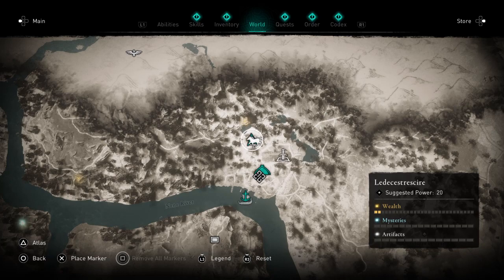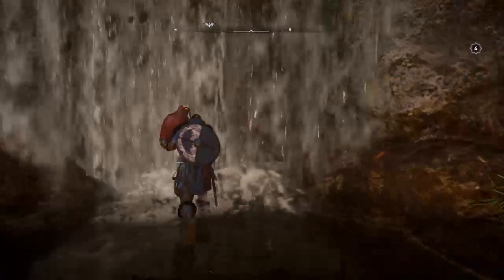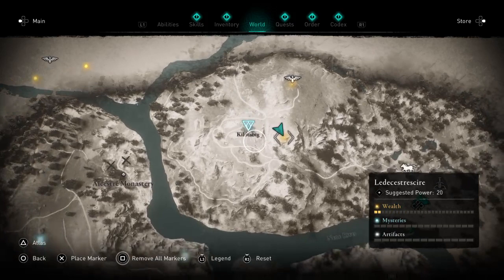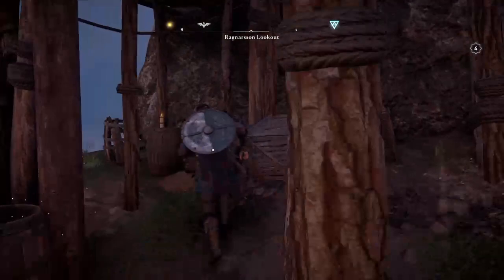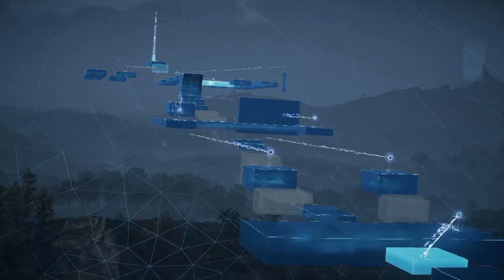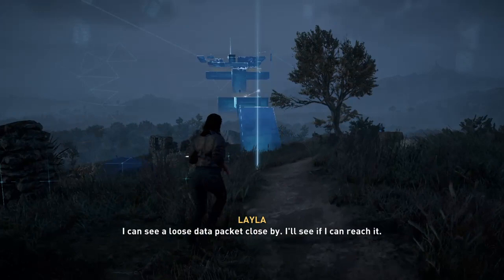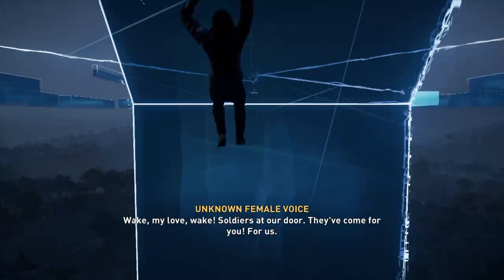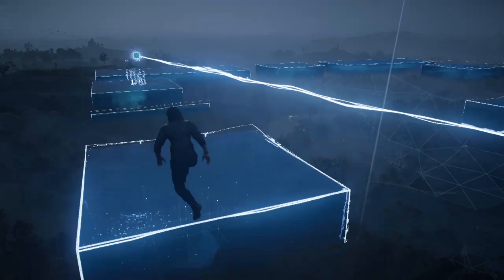AC Valhalla Loot: Kildesbig - Synchronization, animus anomaly world event & loot chests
This is the Ragnarsson Lookout in Kildesbig, along with surrounding loot boxes, and a World Event that is an Animus Anomaly.